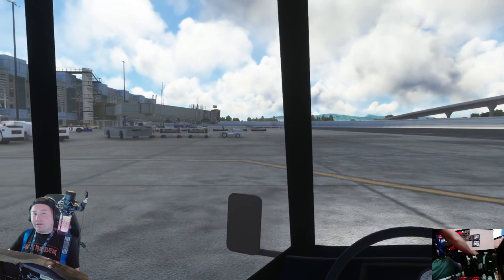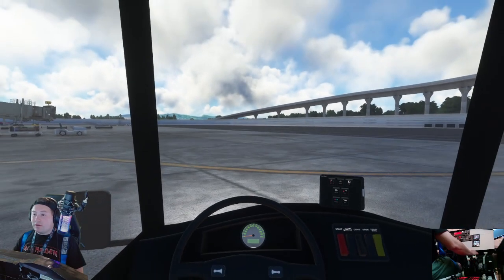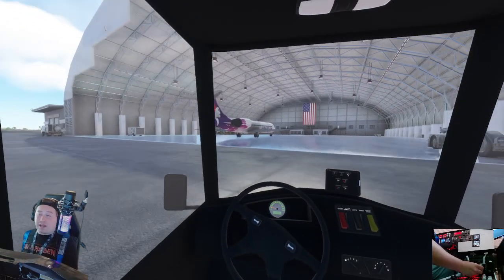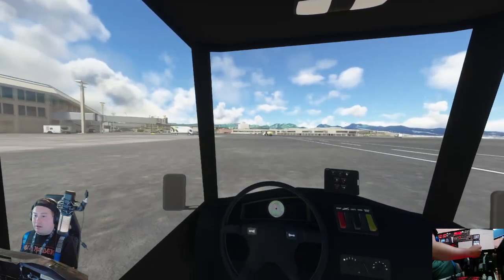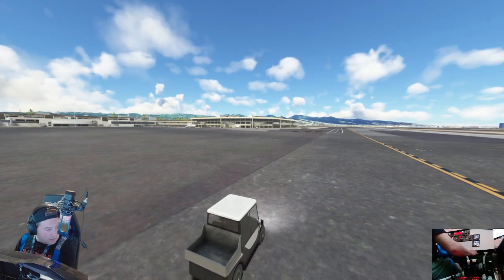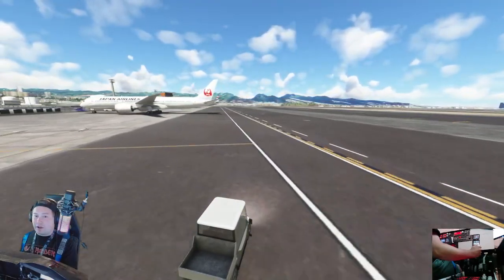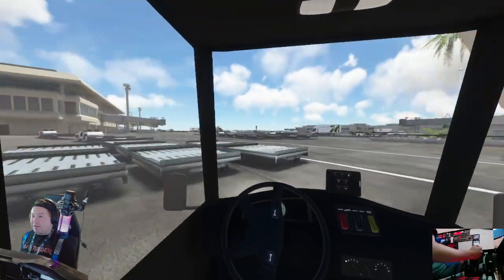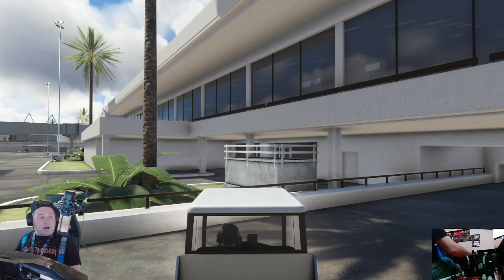NEW INIBUILDS Honolulu International Airport for MSFS2020!